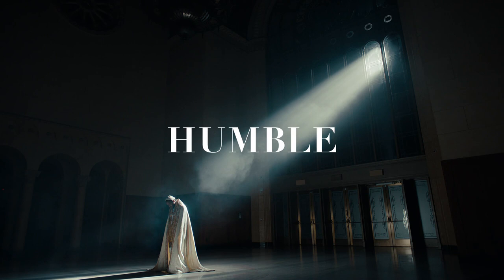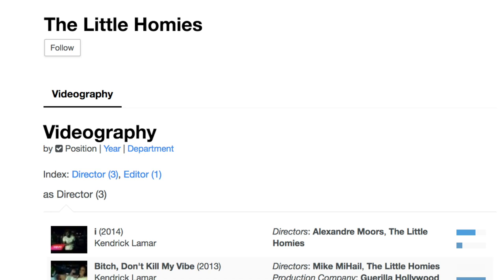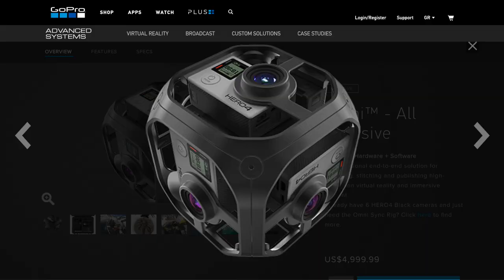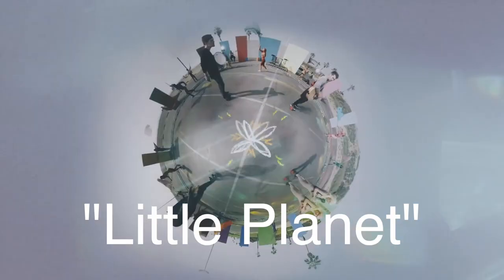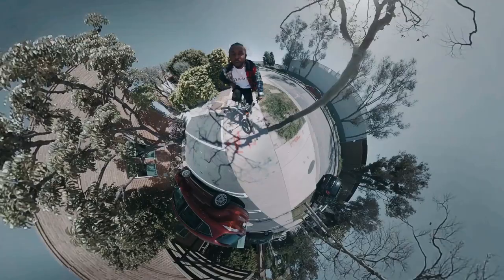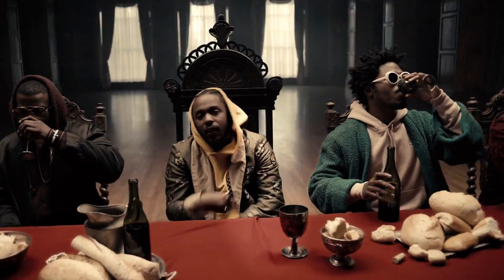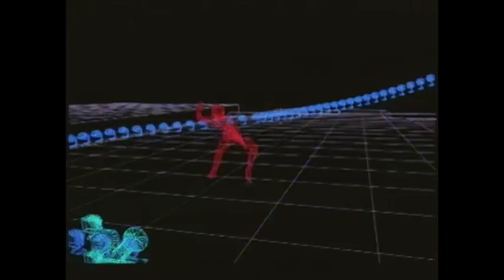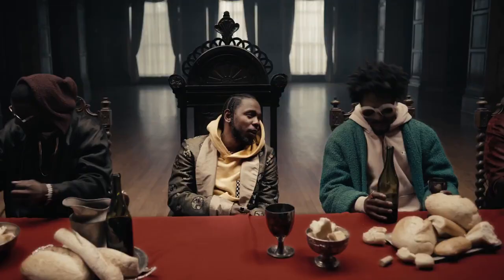3 Amazing Camera Techniques in HUMBLE.